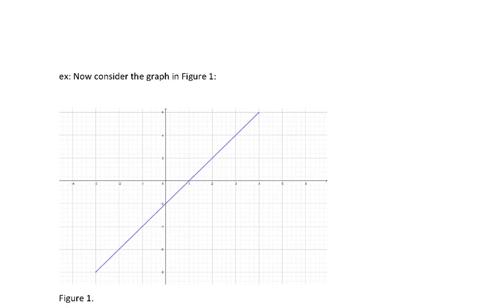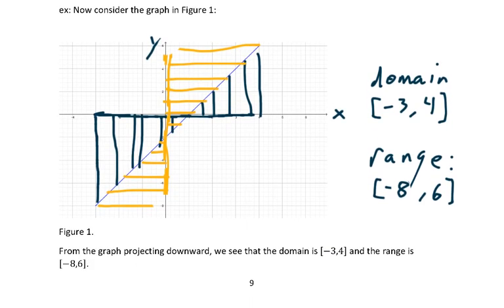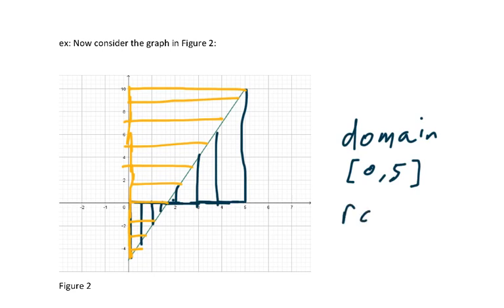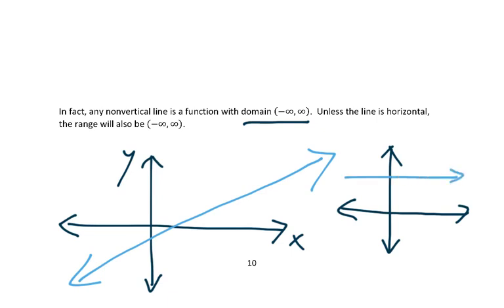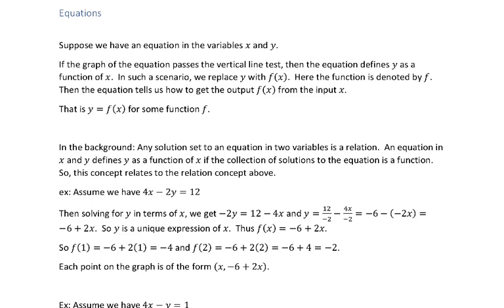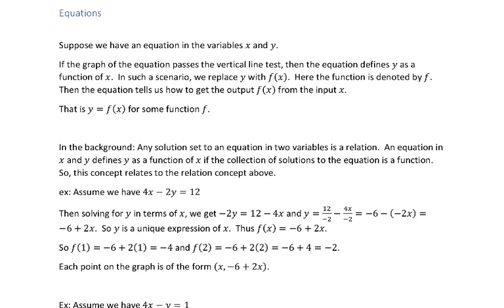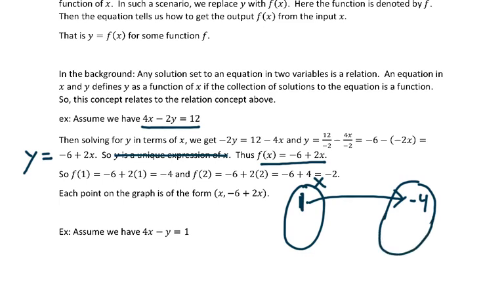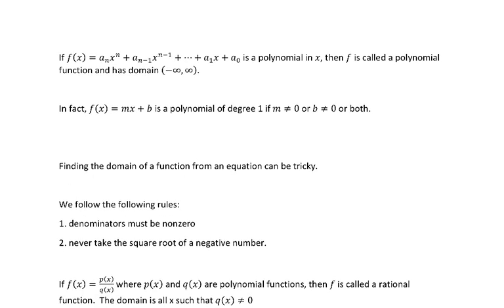Section 2 4 Part 4